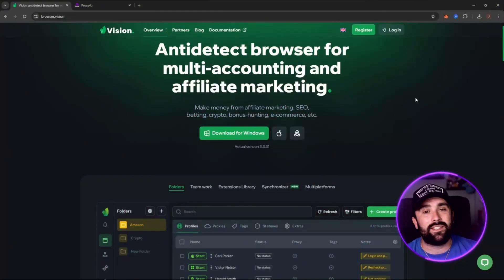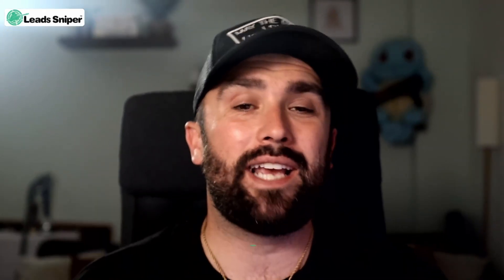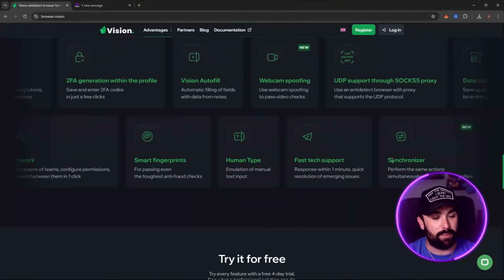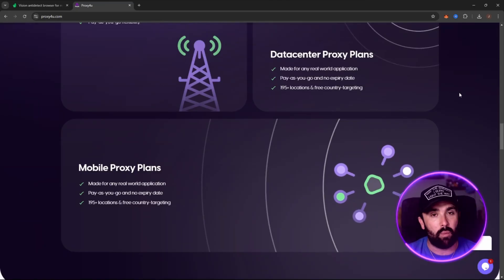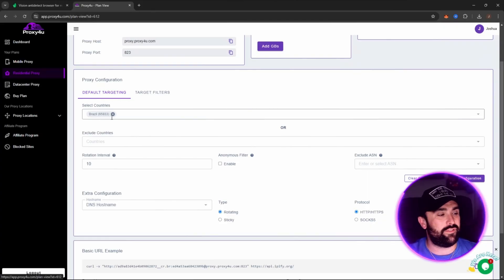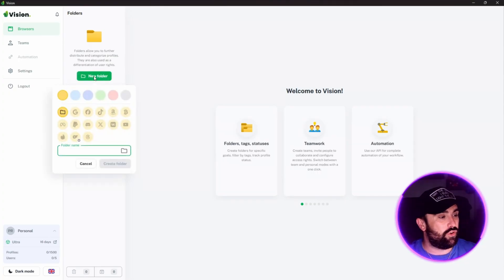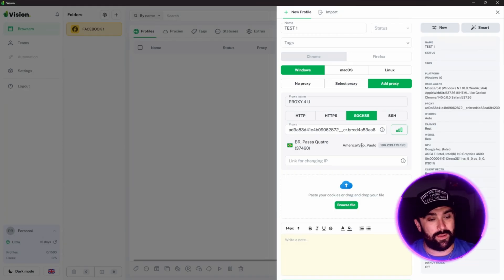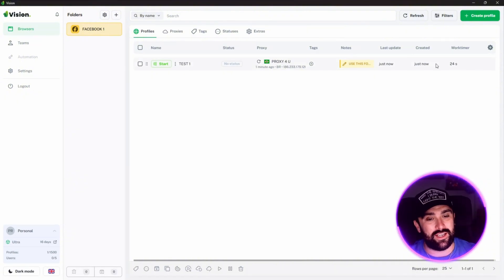Residential Proxy Setup with Vision Browser & Proxy4U: Secure Multi-Account 2025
Learn how to master "Residential Proxy Setup with Vision Browser & Proxy4U: Secure Multi-Account 2025" in this detailed walkthrough. From setting up proxies to leveraging advanced features like SOCKS5 and real browser fingerprinting, this video has it all.

"Residential Proxy Setup with Vision Browser & Proxy4U: Secure Multi-Account 2025" showcases how to securely navigate geo-restrictions with Proxy4U's versatile options, whether you're using residential, data center, or mobile proxies. Plus, Vision Browser's teamwork capabilities and fast tech support make it a standout choice for professionals.

This step-by-step guide makes proxy setup simple while emphasizing the importance of staying secure online.

CHAPTERS:
00:00 - Intro
00:45 - Vision Overview
01:19 - Sponsor Segment
01:50 - Vision Available Plan
02:49 - Proxy4u Insights
05:54 - Logging Into Vision Steps
08:04 - Outro